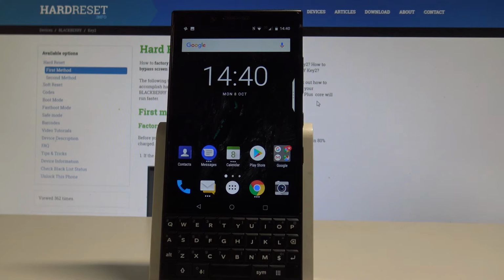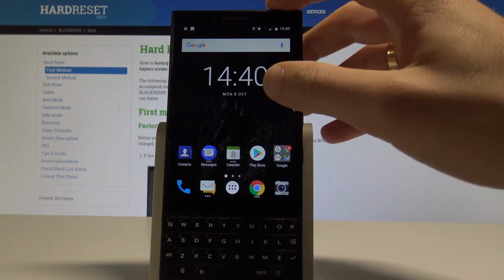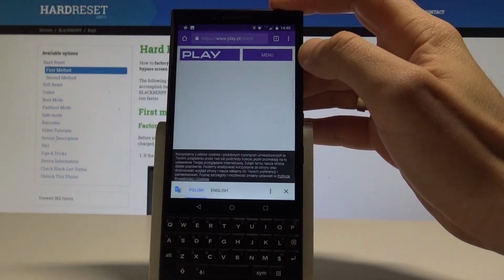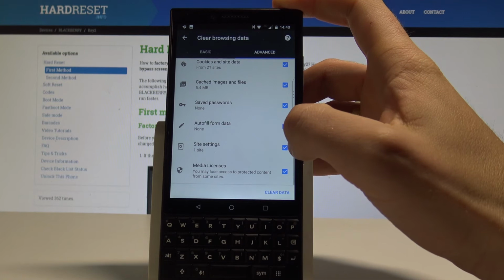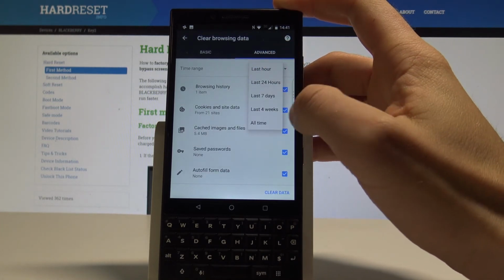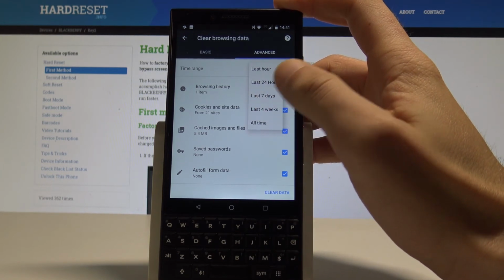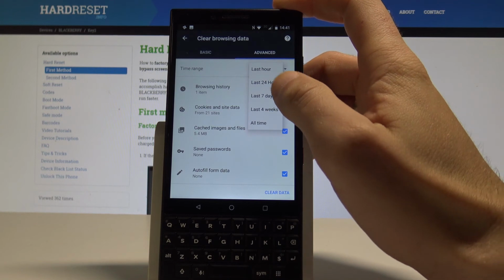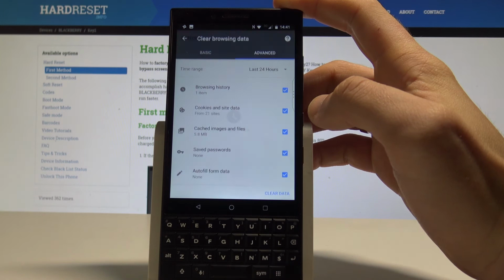How to Clear Browsing Data on BLACKBERRY Key2 - Delete Search History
Check out how to clear history browser in BLACKBERRY Key2. Let's delete data from Chrome App. You may control history and other browsing data in just a few steps. You decide either you would like erase all your data or just some from a specific time. You ma also choose the specif data to remove like page you visited, Downloaded history, Saved password, Cookies, Autofill entry.

How to delete history browser in BLACKBERRY Key2? How to clear browsing hisotry in BLACKBERRY Key2? How to delete Chrome data in BLACKBERRY Key2?